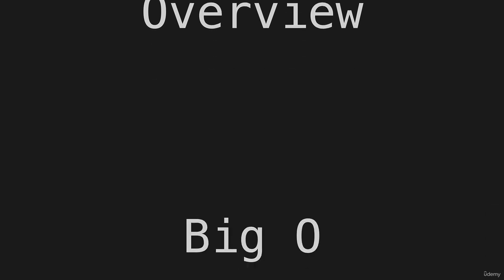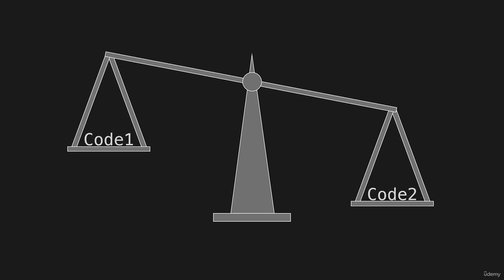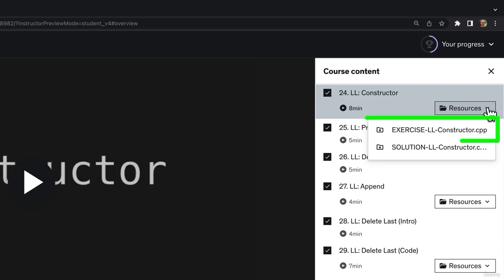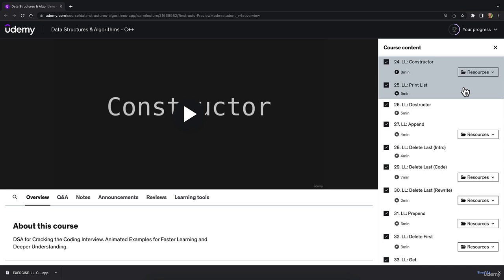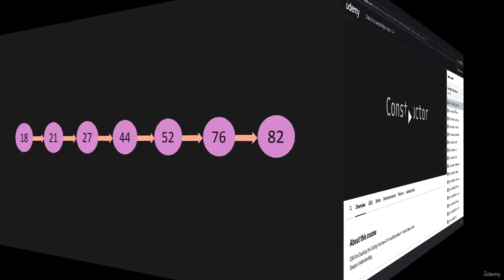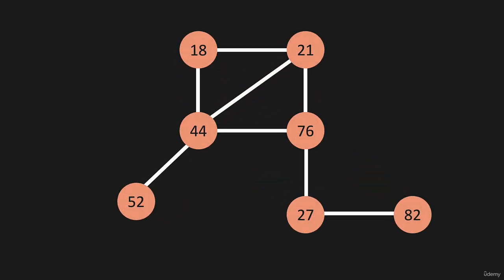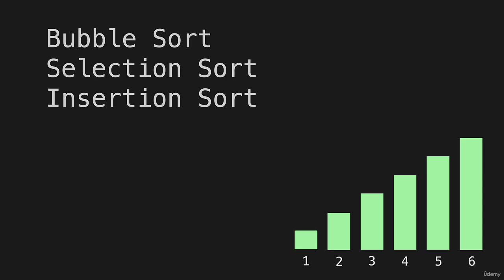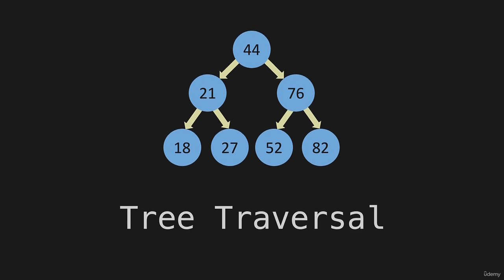C++ DSA Complete Course Overview